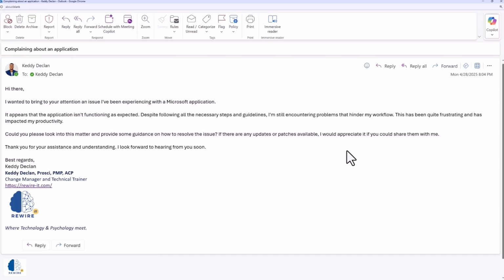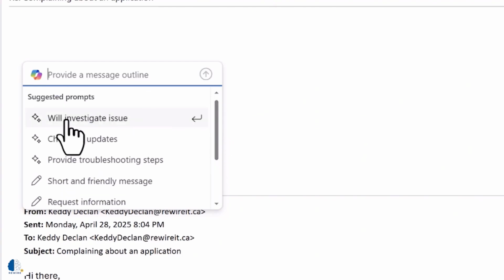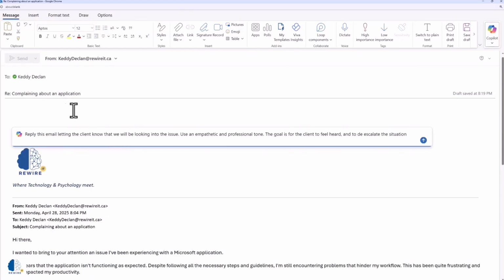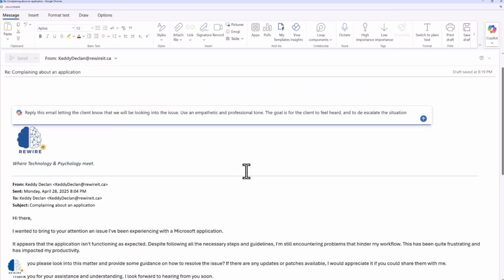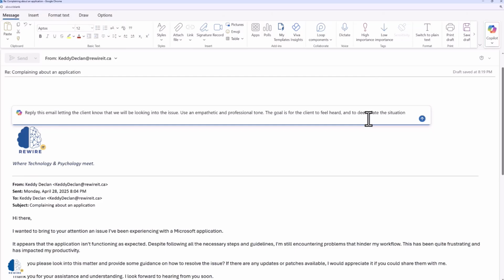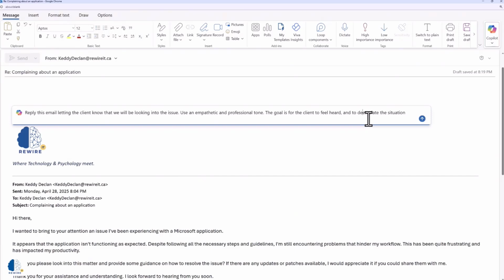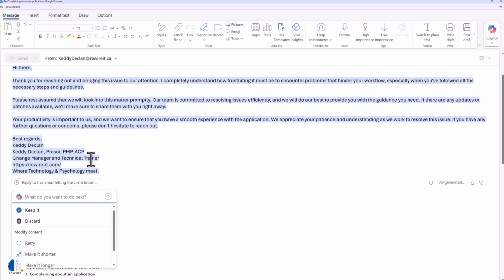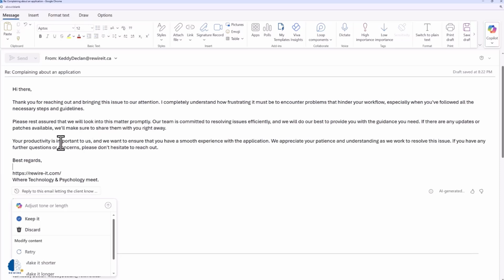Write Emotionally Intelligent Emails with Microsoft Copilot (Psychology + AI!)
🔗 Start Here – Unlock the Full Power of Microsoft Copilot

🧠 Get the official Copilot  Training + Handout packed with great prompts that drive better workflows with Copilot:

Stop writing emails that get ignored.
Start writing emails that get opened, read, and acted on with AI.

In this video, I’ll show you how to use Microsoft Copilot and proven psychological techniques to write emails that are clear, empathetic, persuasive, and emotionally intelligent.

💡 This is perfect for:

- Professionals trying to influence without sounding robotic
- Leaders managing stakeholder communication
- Anyone who wants to write better emails in less time

💡 Whether you're emailing a busy exec, calming a frustrated client, or persuading a stakeholder—the words you use matter. And Copilot can help you craft them smarter and faster.

💬 What’s your go-to email trick? Drop it in the comments.
👍 Like if you’ve ever wished your emails were easier to write.